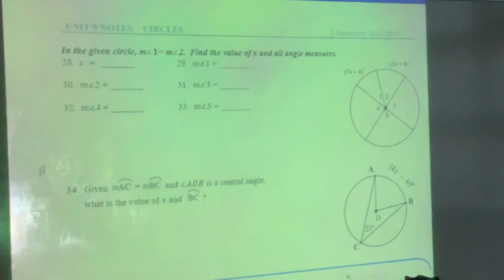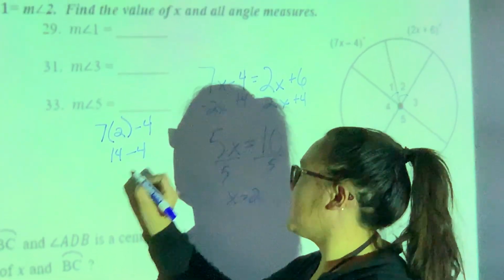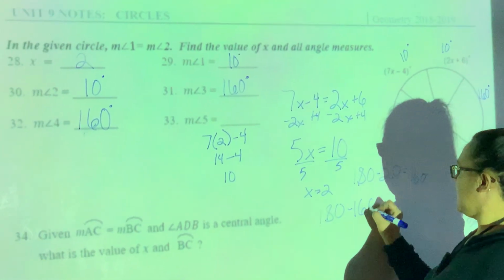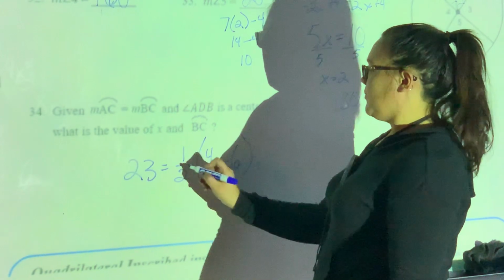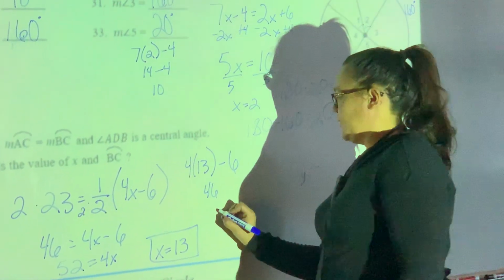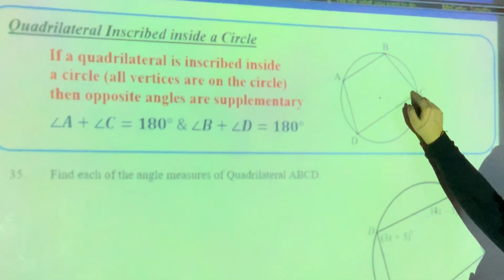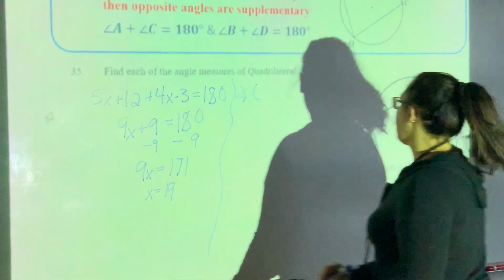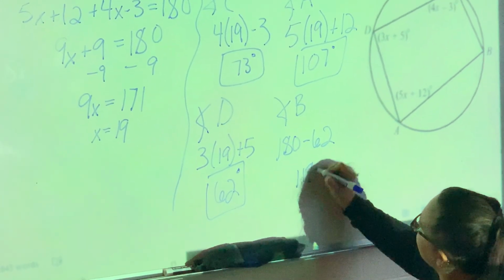9 1 part 2